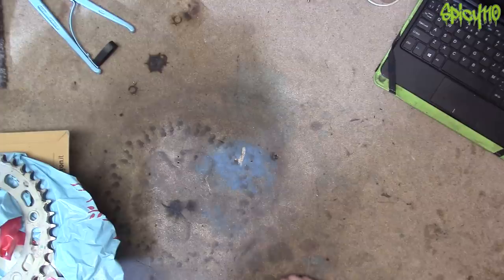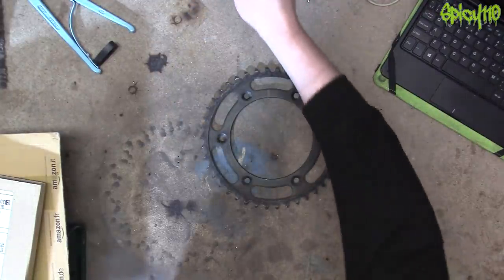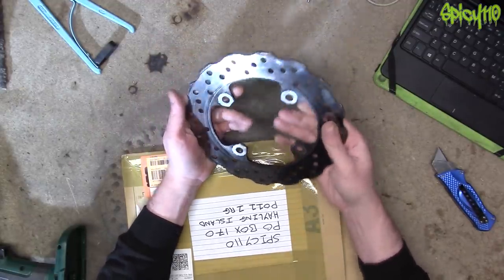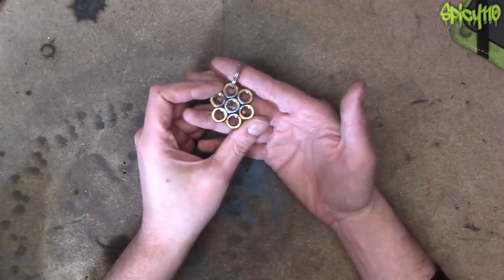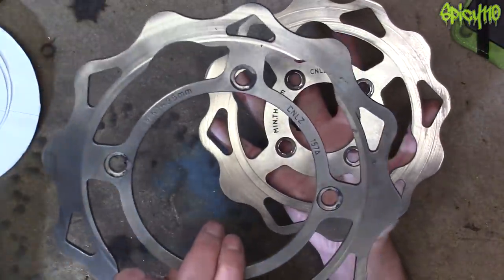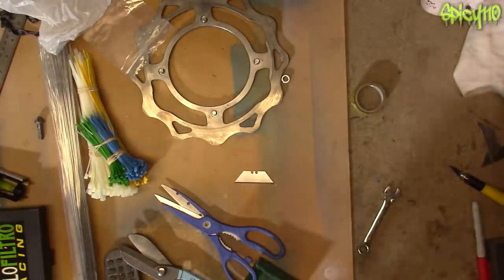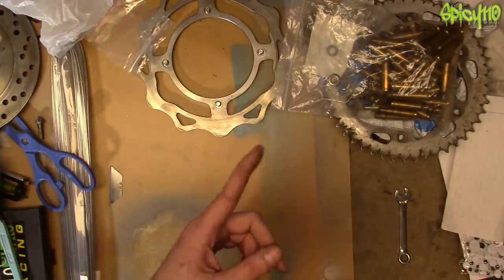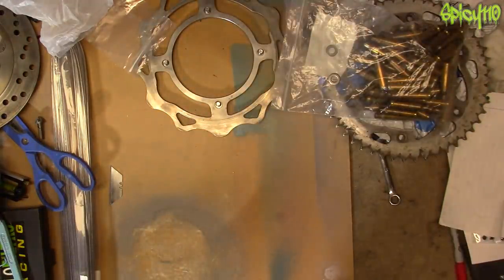MAIL TIME! Reaper Chilli Sweets + much more!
Filmed in to parts over a week or so, Lots of mail to open and things to catch up on!

Spicy110
Hayling Island
PO11 1RG

BIKES
Suzuki DRZ400SM 2008 AKA "Derek"
440 cc Big bore kit.
LexTek indicators.
LexTek indecators.